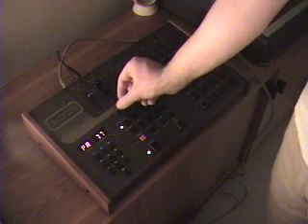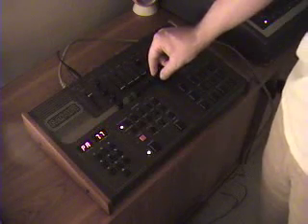MXR-185 Drum Computer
Demo of my modified MXR-185 EPROM-based drum machine.  A lot like the LinnDrum (I think it even weighs as much), but a bit kludgier:  you can't change patterns on the fly, it seems to lock up when pattern data isn't defined as blank, et al.  Still, I don't have the manual and I haven't dug too deep into the programming, so it might be much cooler (or much buggier?) than I'm aware.

The internal architecture is similar to the LInnDrum LM-2, in that it uses multiplexed clocks and also multiplexes the drum samples.  The drum samples are mostly stored on 2732 eproms and seem to be linear (not companded though, like on the Linn).  One lame thing is that the sounds are stored on the EPROMs in a scrambled fashion, such that the addressing is not linear.  This is a problem because you have to know the scrambling order to make your own EPROMs (though I think the Oberheim PROMMER can burn them).  The toms and the open hat have VCA enveloping (using CA3280s).  The shuffle is really stiff, though - the microprocessor cyclically drives the control voltage of a master 555 clock and it doesn't sound great at all.

I modified this one with the same tuning circuits I used for the LinnDrum LM-2.  The only one I couldn't get to work was the crash cymbal.  I also added pots that modify the control currents that go to the OTA's that VCA the toms and open hat, so that allows you to change the decay of those samples.

Overall, the sounds are pretty punchy, though, and I think sonically it could compete with other similar EPROM based machines.